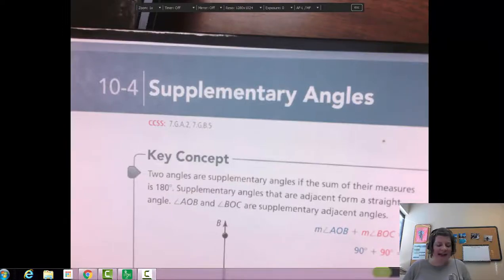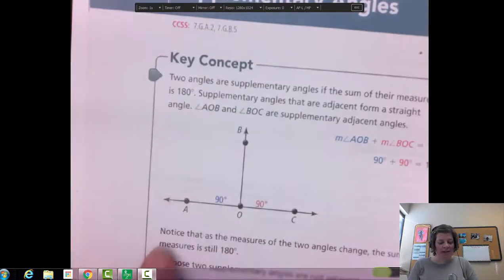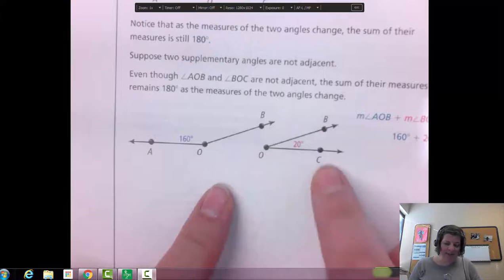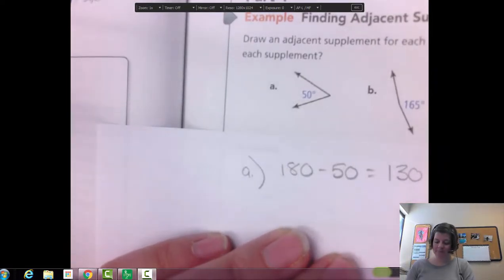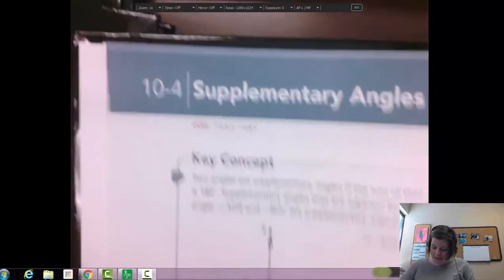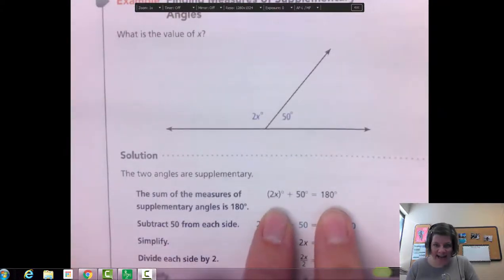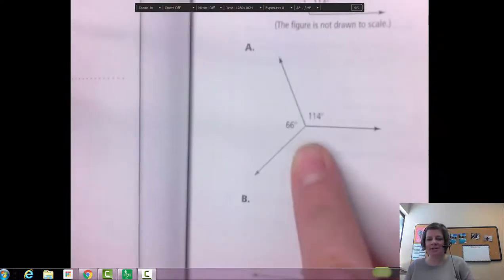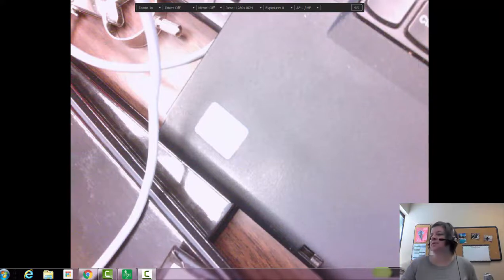10.4 Supplementary angles 7th grade